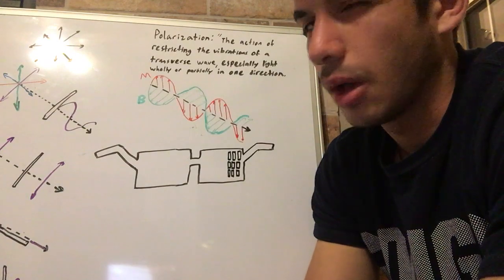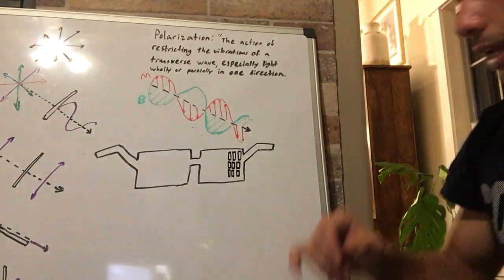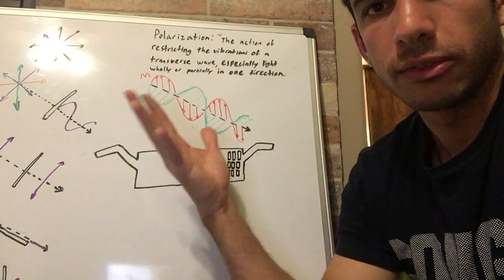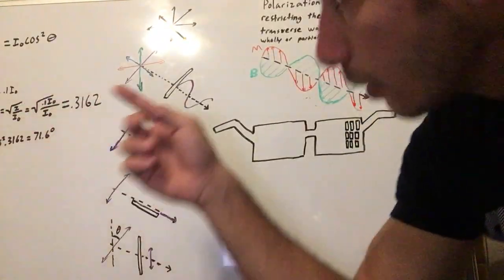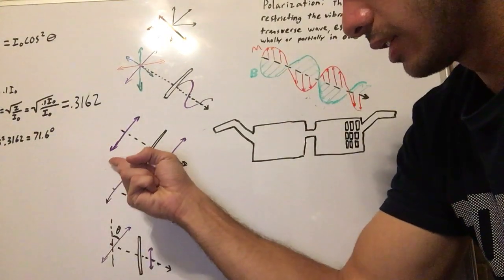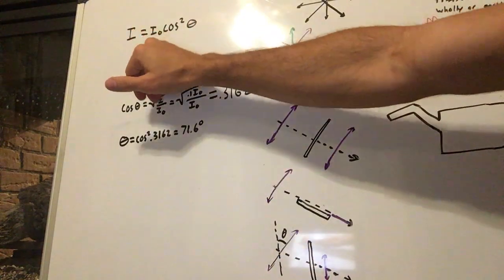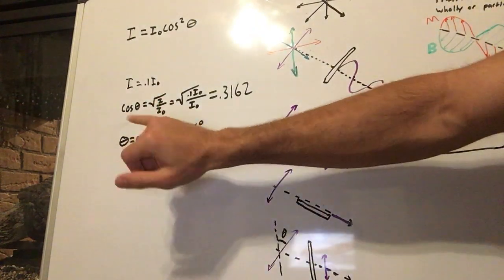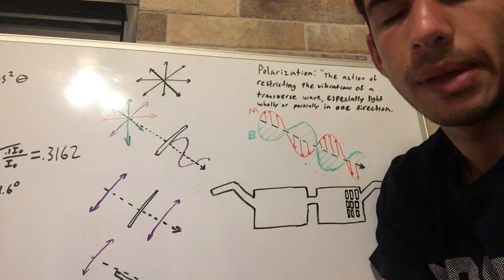William_Richmond.MOV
General Phyics II / Physics 106 - BYU - WS2020 - Student Made Videos. Author Name: William Richmond